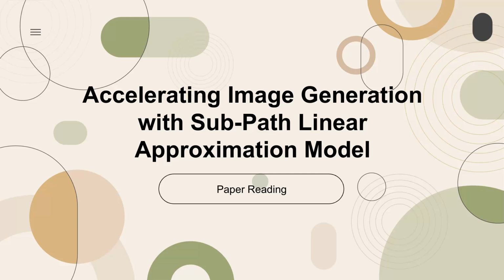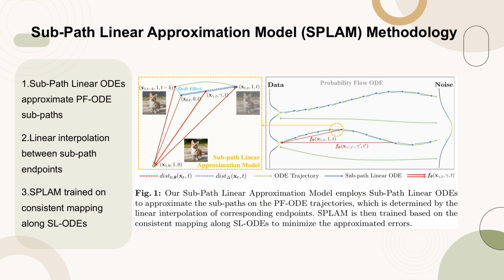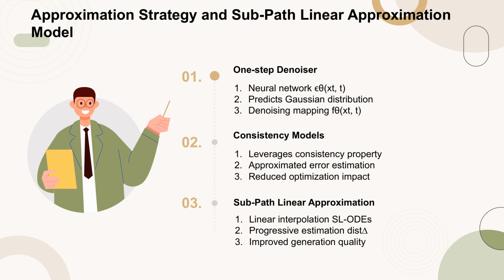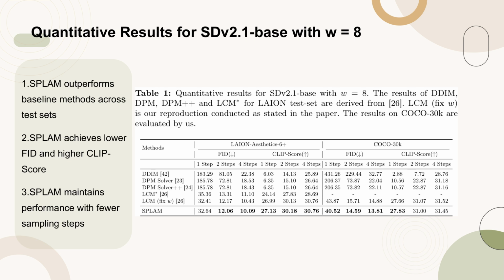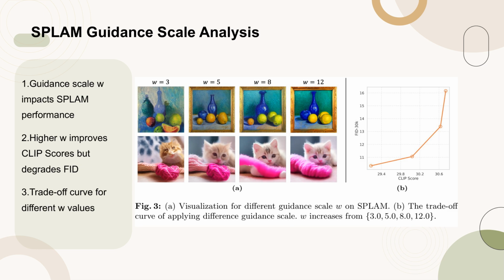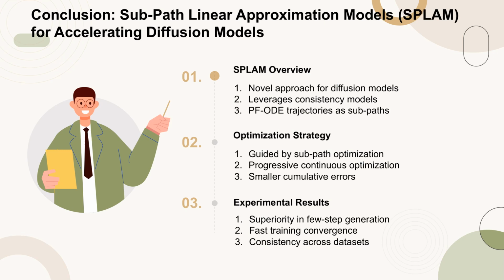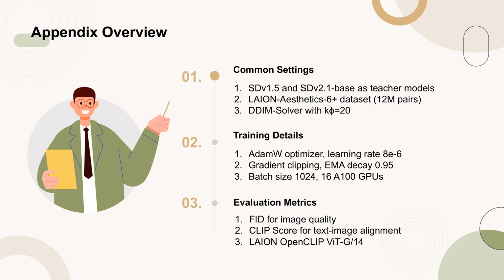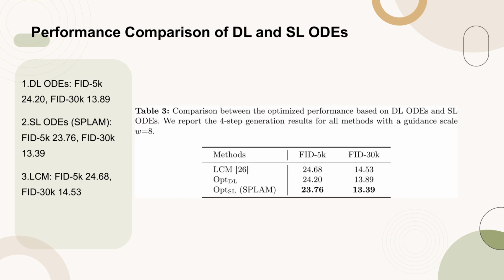[ECCV 2024 Oral][Indepth Reading]Accelerating Image Generation with Sub-path Linear Approximation Mo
Title: Accelerating Image Generation with Sub-path Linear Approximation Model

Authors: Chen Xu, Tianhui Song, Weixin Feng, Xubin Li, Tiezheng Ge, Bo Zheng, Limin Wang

Abstract:
Diffusion models have significantly advanced the state of the art in image,
audio, and video generation tasks. However, their applications in practical
scenarios are hindered by slow inference speed. Drawing inspiration from the
approximation strategies utilized in consistency models, we propose the
Sub-path Linear Approximation Model (SLAM), which accelerates diffusion models
while maintaining high-quality image generation. SLAM treats the PF-ODE
trajectory as a series of PF-ODE sub-paths divided by sampled points, and
harnesses sub-path linear (SL) ODEs to form a progressive and continuous error
estimation along each individual PF-ODE sub-path. The optimization on such
SL-ODEs allows SLAM to construct denoising mappings with smaller cumulative
approximated errors. An efficient distillation method is also developed to
facilitate the incorporation of more advanced diffusion models, such as latent
diffusion models. Our extensive experimental results demonstrate that SLAM
achieves an efficient training regimen, requiring only 6 A100 GPU days to
produce a high-quality generative model capable of 2 to 4-step generation with
high performance. Comprehensive evaluations on LAION, MS COCO 2014, and MS COCO
2017 datasets also illustrate that SLAM surpasses existing acceleration methods
in few-step generation tasks, achieving state-of-the-art performance both on
FID and the quality of the generated images.